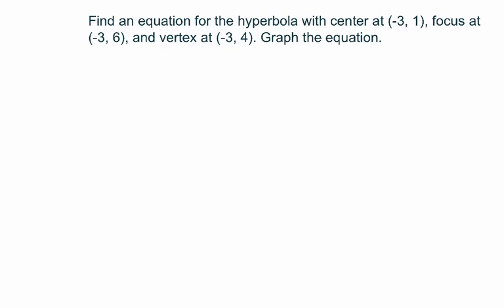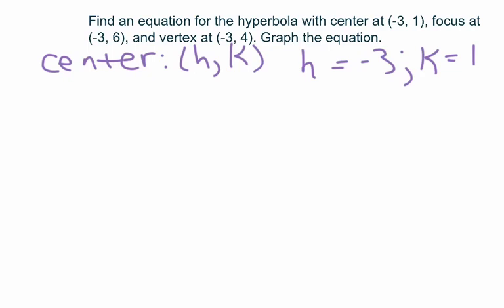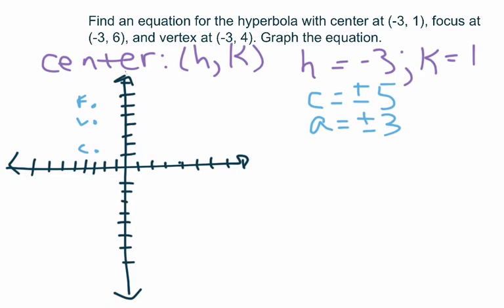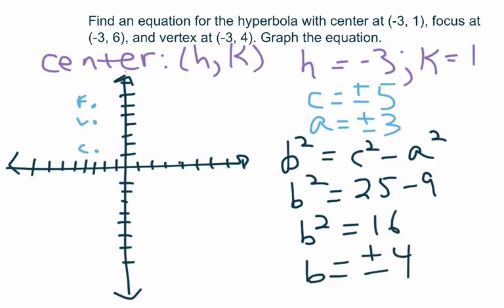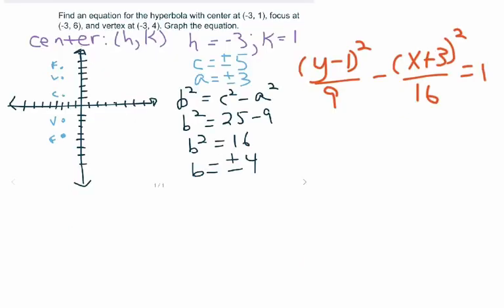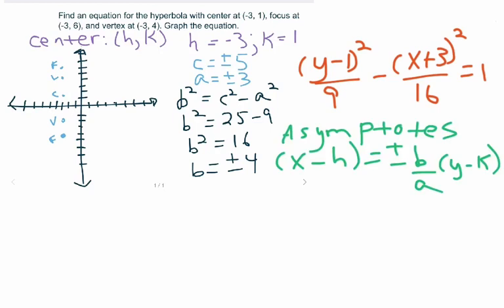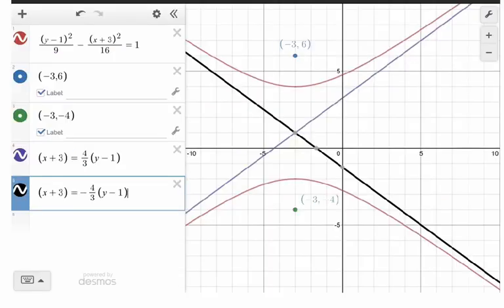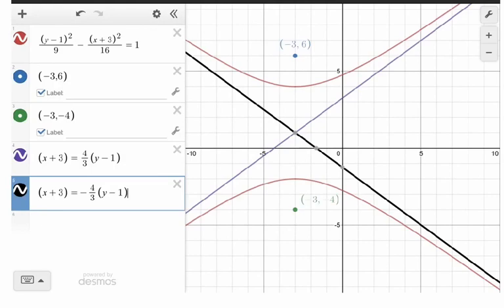Finding the Equation of a Hyperbola, Center not at the Origin